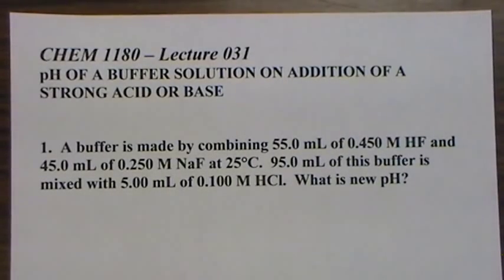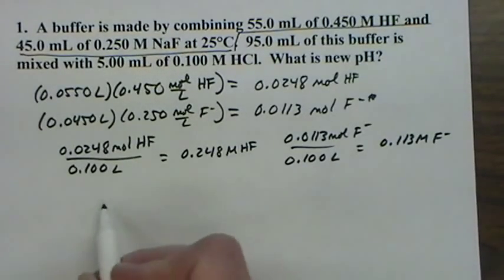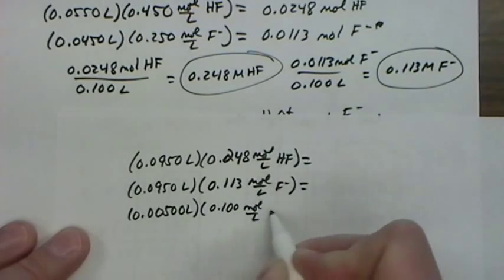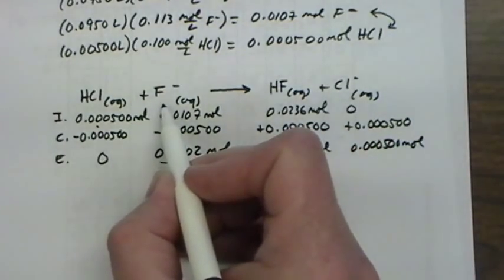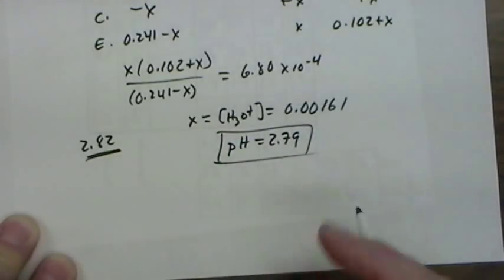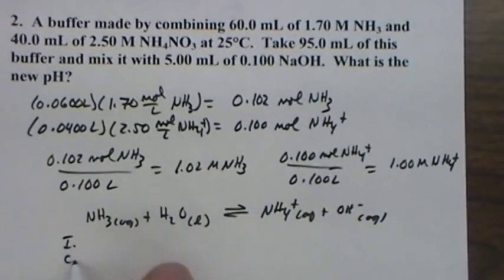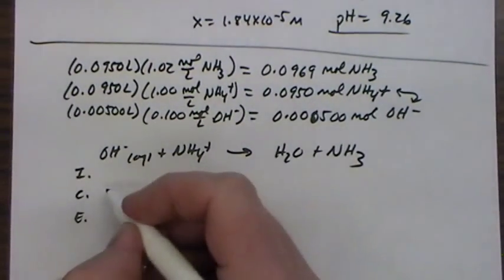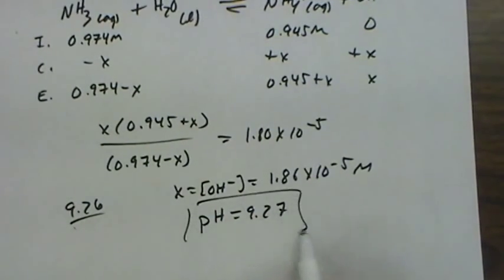CHEM 1180 Lecture 031 pH of a Buffer Solution with the Addition of a Strong Acid or Base